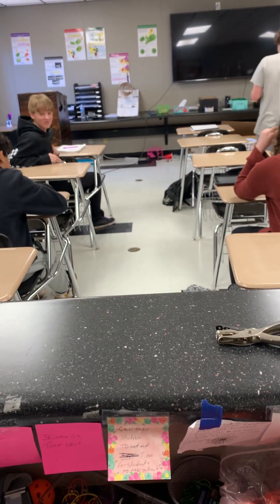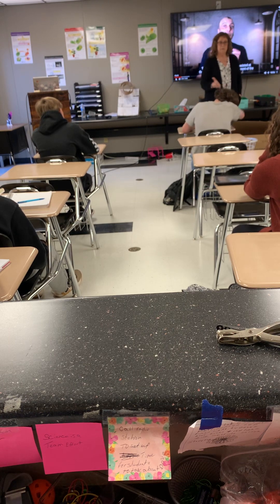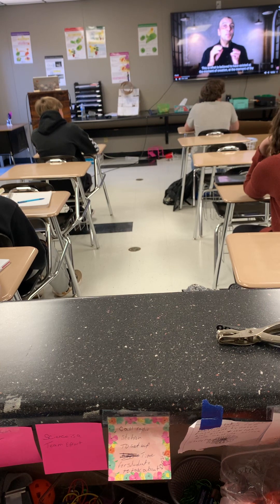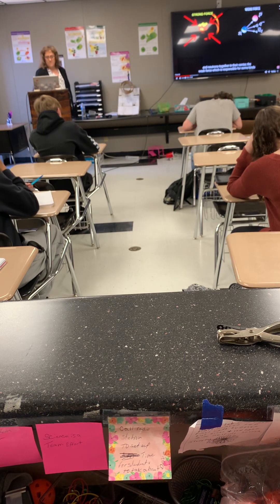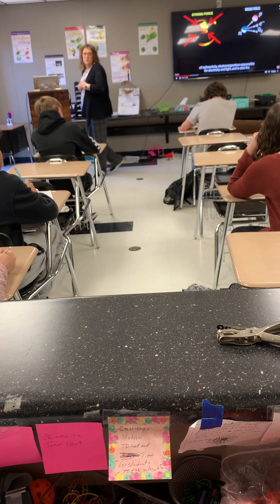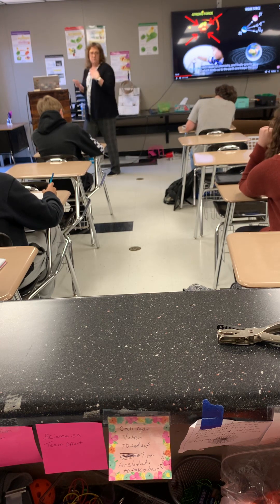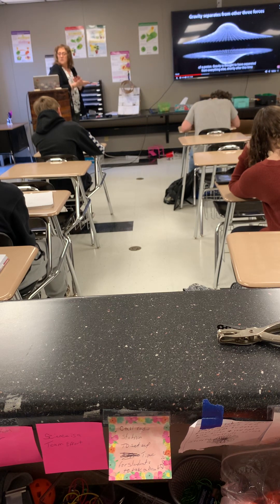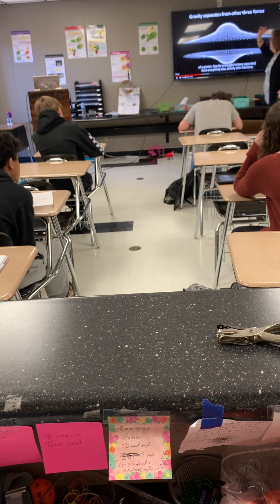Four Fundamental Forces #1 2/14/23